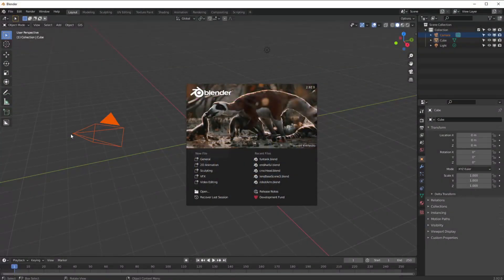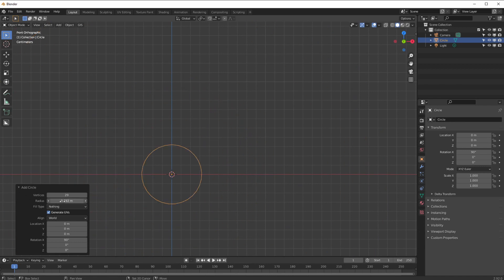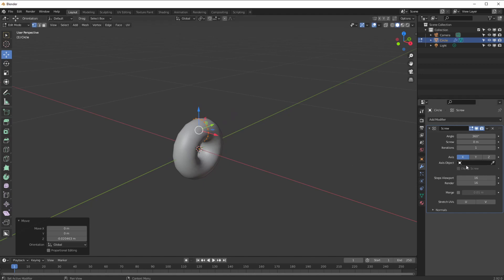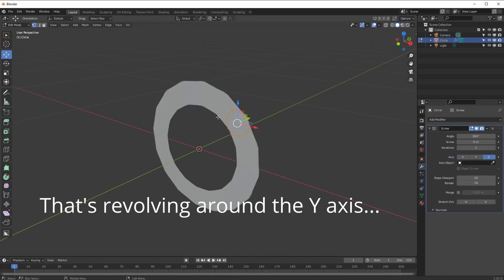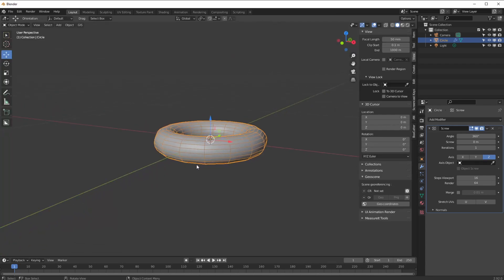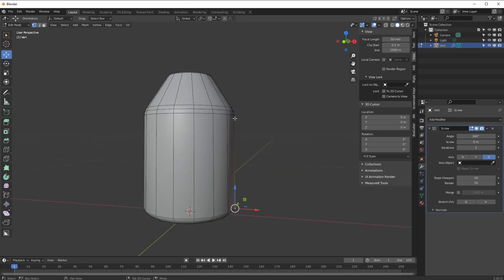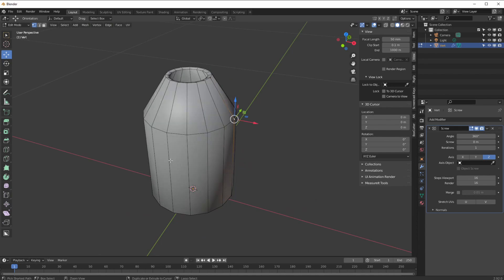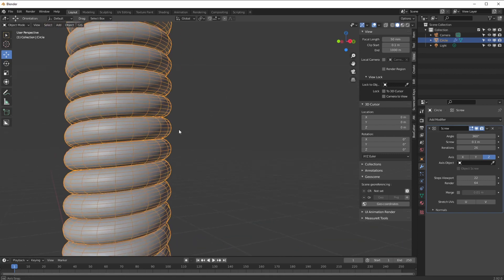ONE BY ONE: How to easily use the Screw Modifier in Blender!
It rocks.  Period.  And when it comes to modelling I am finding more and more that I can do faster iterations of objects than in Maya.  With the modifier stack in play, I can duplicating and making a new version can be done in minutes.

But what about the simple things?  What about revolving a profile to make a solid object?  Where is that function?  I can't see revolve?  Or Lathe?  Or anything that sounds like turn-me-around-to-make-a-solid...oh, Screw does that?  Yes, the Screw Modifier does exactly that.  And more.

Screw thread?  Yes!
Animatable Spring?  Yes!